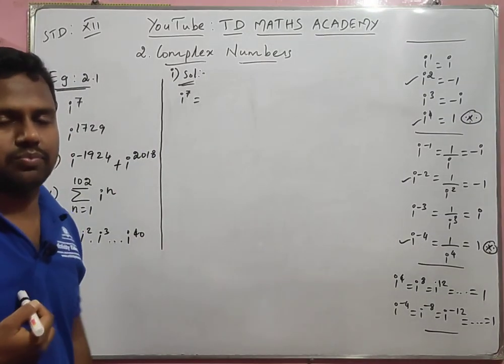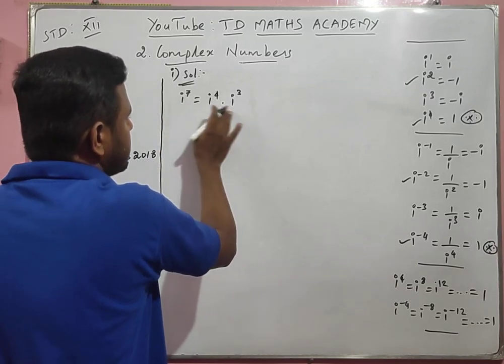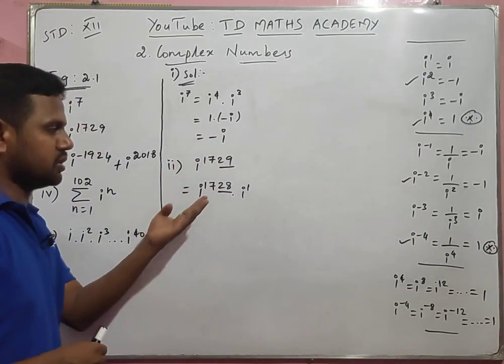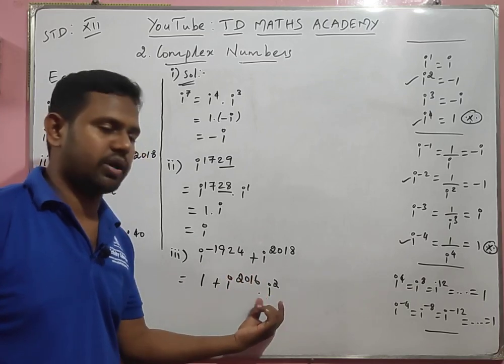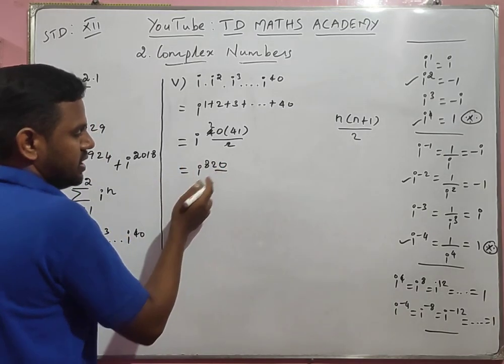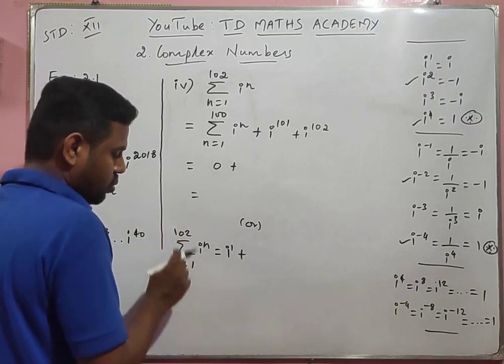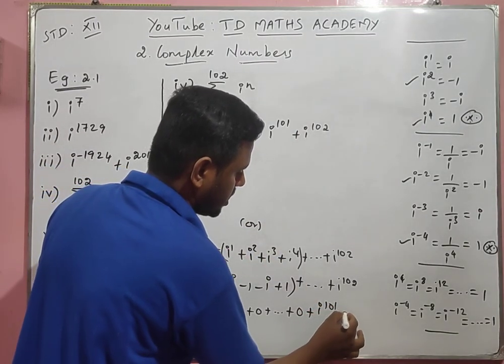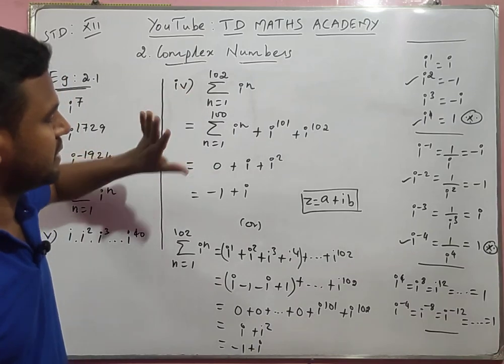12th Maths | Chapter 2 Complex Numbers | Example 2.1 Sums | Tamil Nadu new syllabus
Standard : 12 ( class 12 )
Syllabus  : Tamil nadu new syllabus
Subject    : Mathematics
Chapter   : 2.Complex Numbers
Topic       : Example 2.1 Sums
Video       : Complex numbers video number 2

“The fear of math” is “The beginning of failure”...
It is really not that difficult”...
“Math is very very easy” “When you understand”...